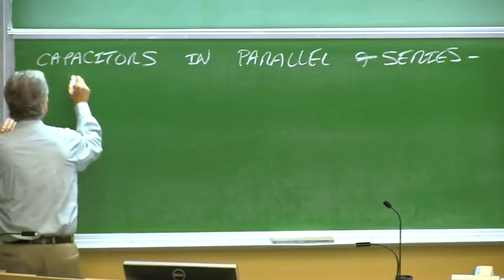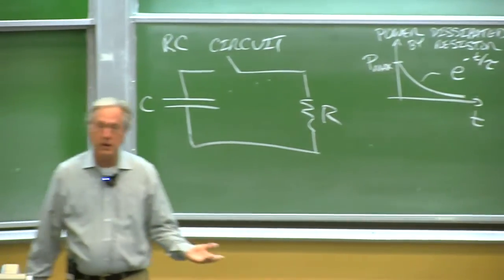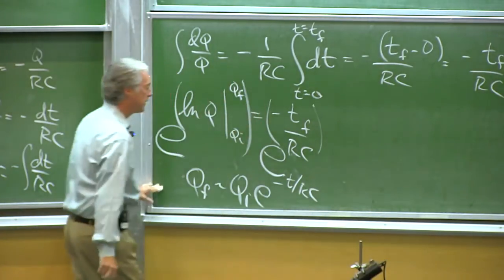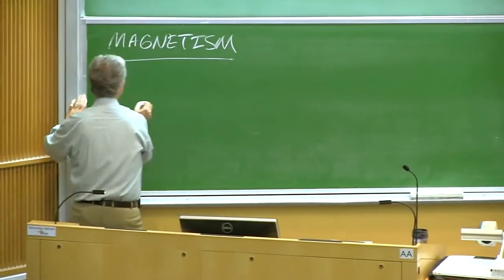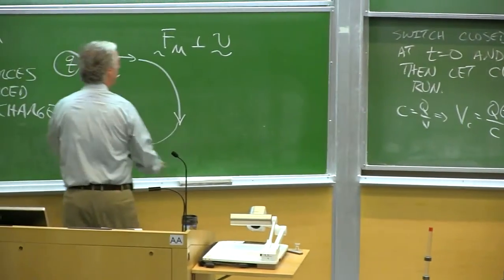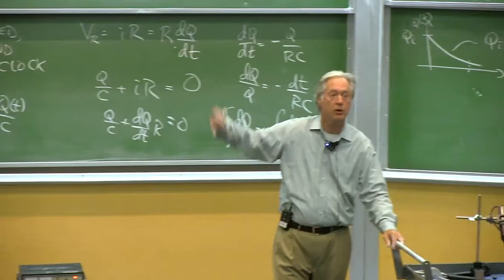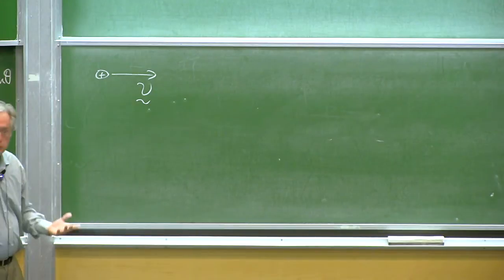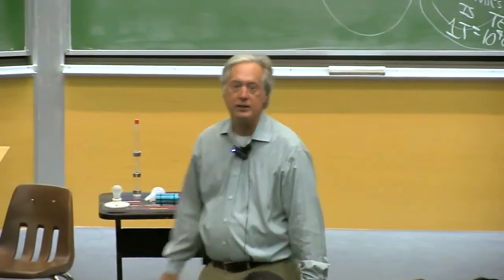Basic Physics II 3B. Lecture 15.